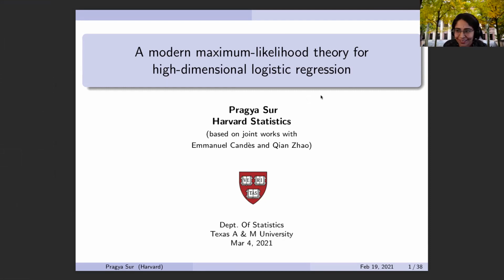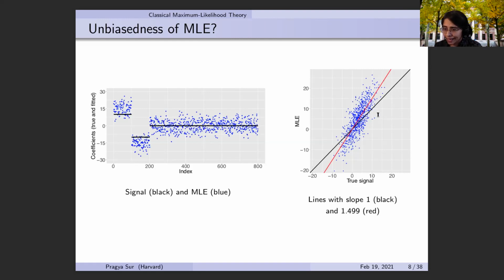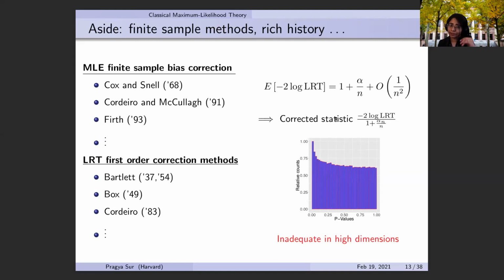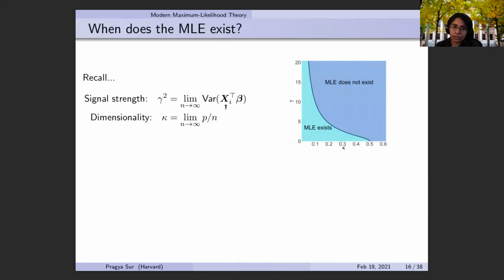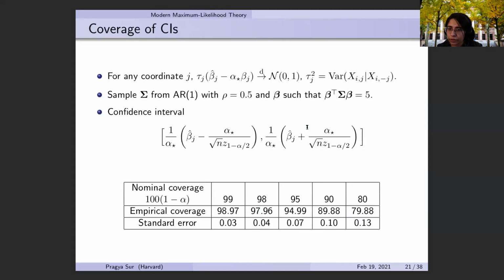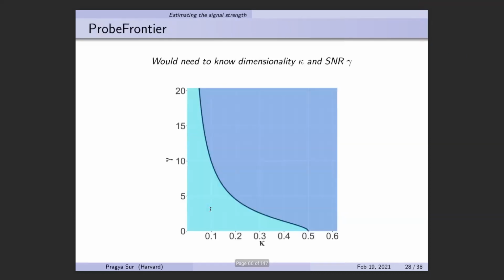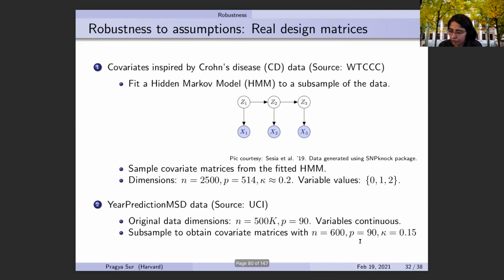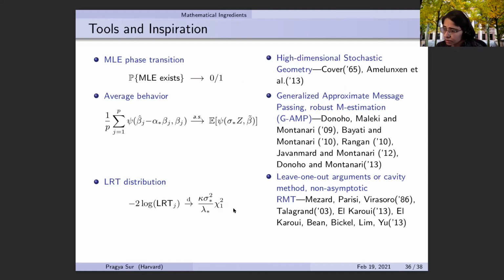Pragya Sur Colloquium - March 5, 2021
A Modern Maximum Likelihood Theory for High-Dimensional Logistic Regression